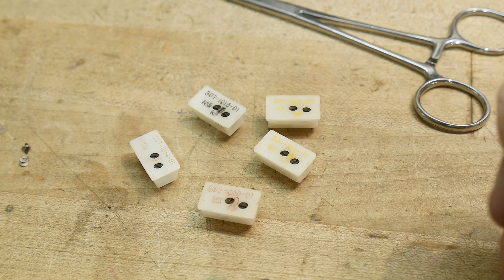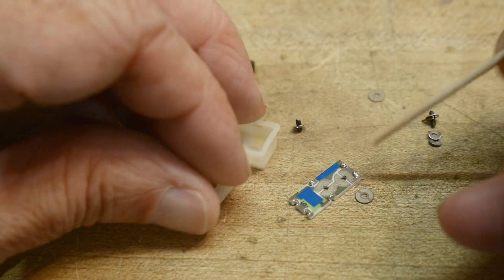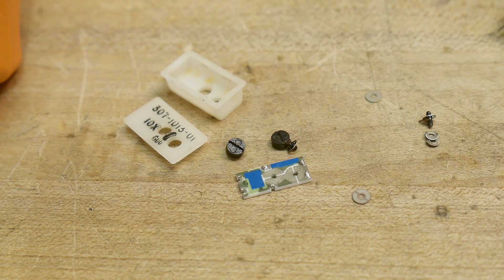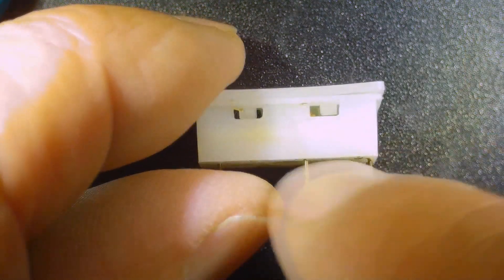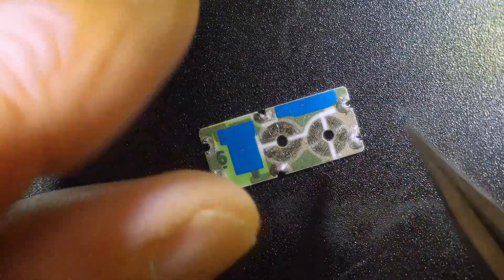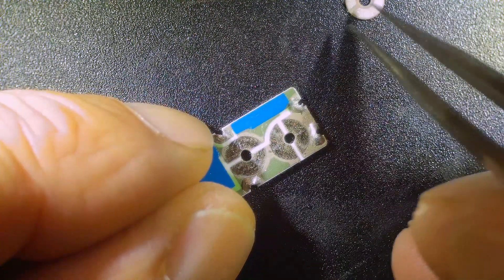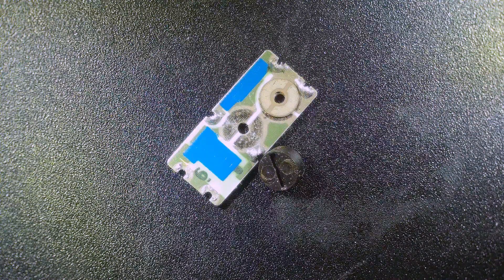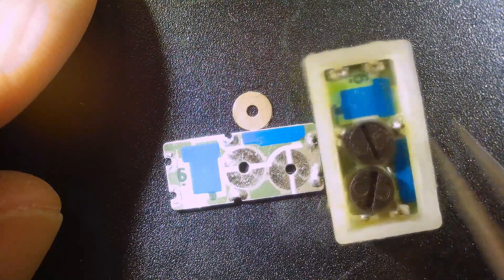#1714 Tektronix RC Compensation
Episode 1714
out of a 7000 series Tek scope